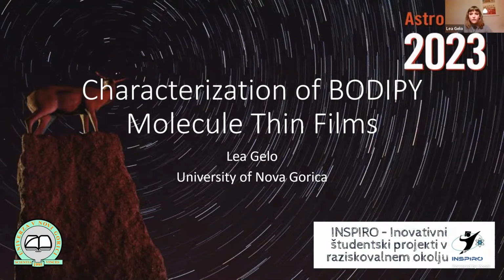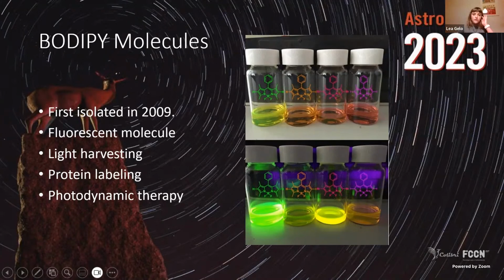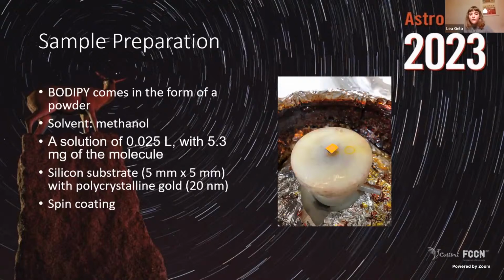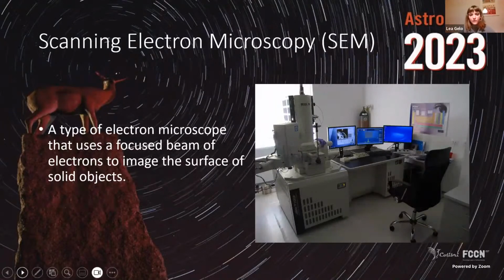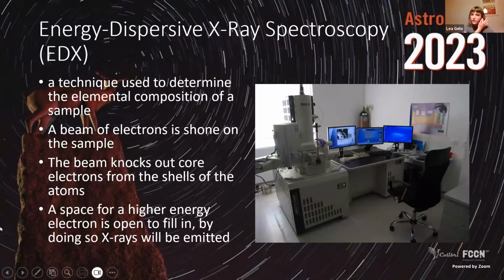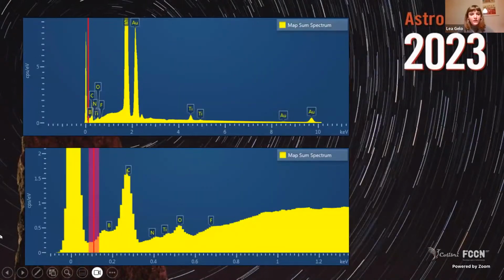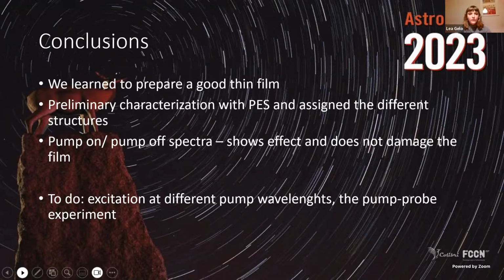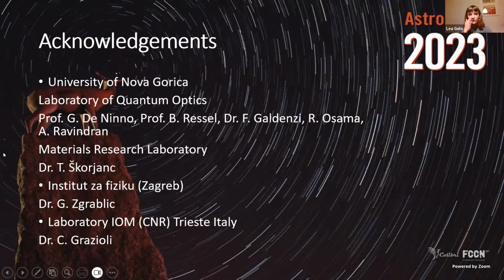AstroCamp Public Talks 2023: Lea Gelo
Characterization of BODIPY molecule thin films